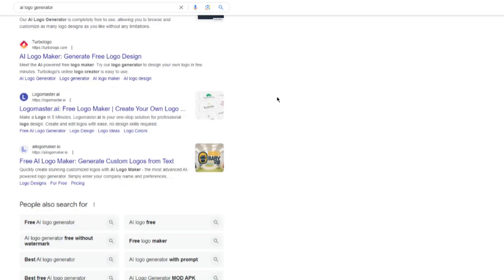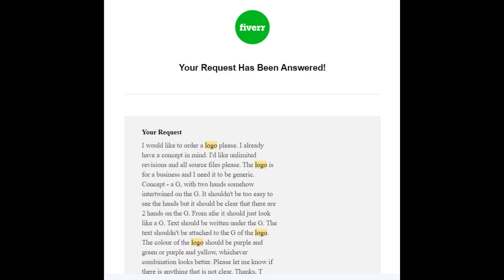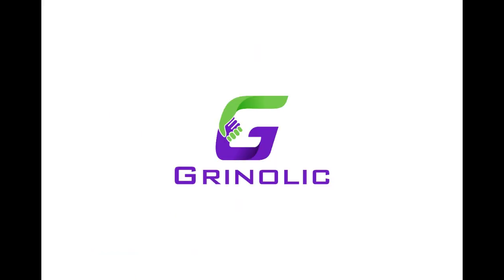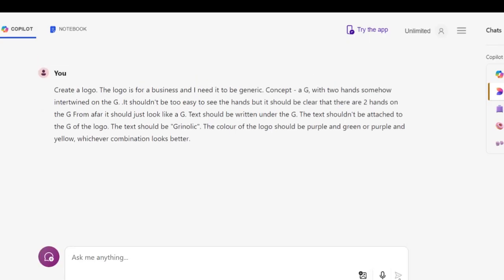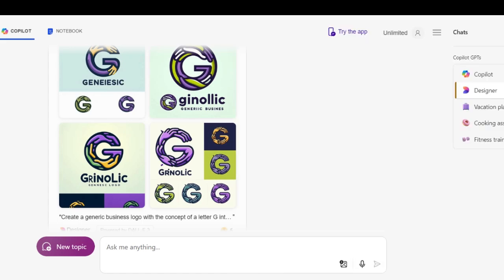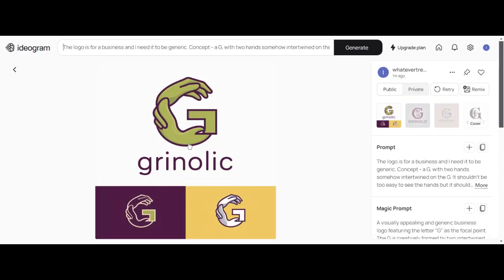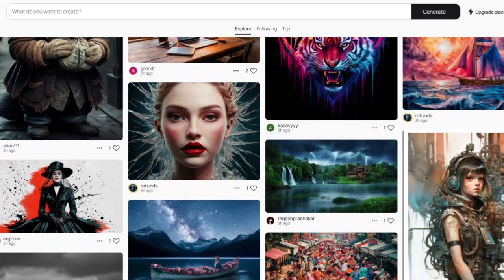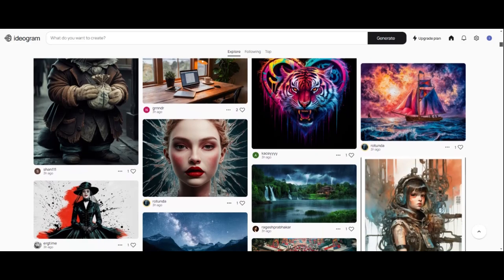I compared logos from a top rated graphic designer with AI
Would you expect AI graphic designers to be as good or better than human designers? Given that AI is based on designs created by us, surely it cant create better designs.
A few years ago I got a logo designed professionally. I thought it'd be cool to see what Ai would do if given the same instructions.
Generally, I believe that the future is indeed AI generated art but I think the creativity will not be lost forever. We have had tools like Photoshop for ages but this didn't all of a sudden make everyone a good designer. The people that did well are the ones that learned everything there was to learn about Photoshop. They charge for people to use their services.
Generative art is unlikely to be different to this, in my view. The good graphic designers will leverage AI to take their designs to the next level. The poorer designers may struggle, because generic designs will be easy for people to produce.